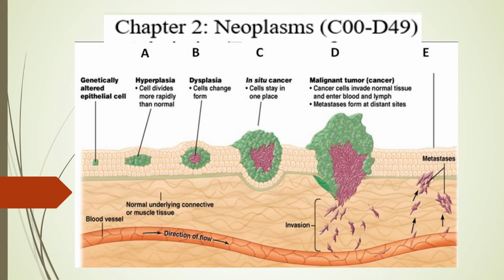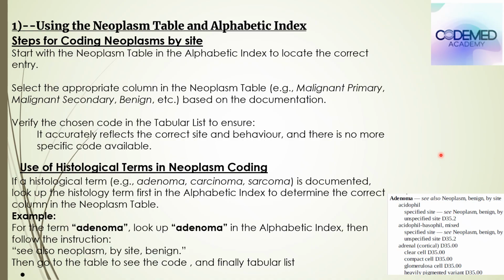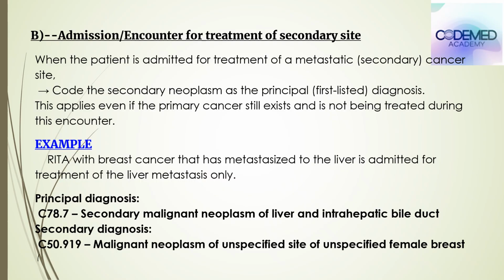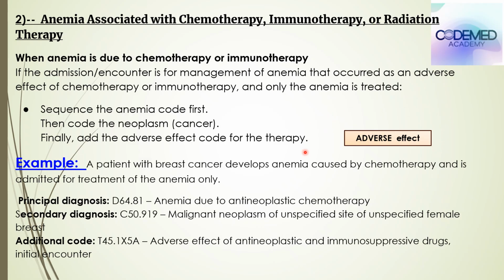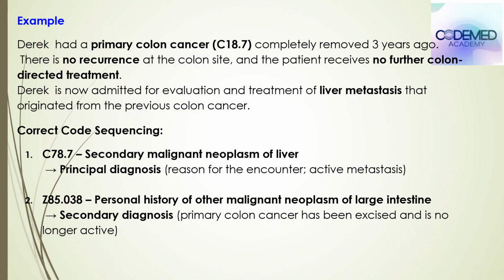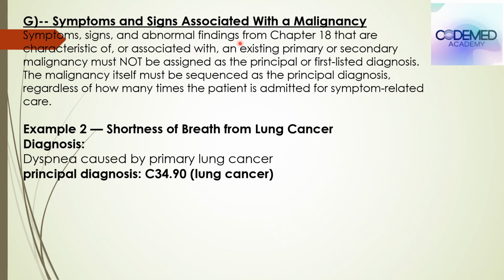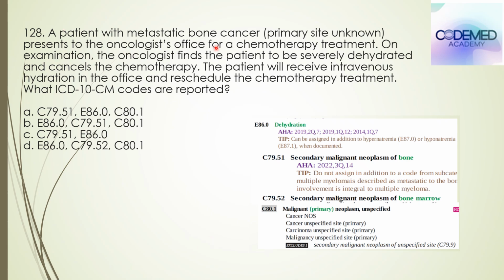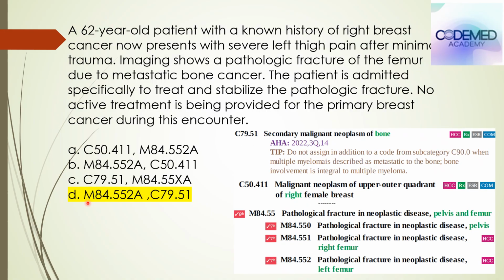ICD-10-CM | Chapter 2 Neoplasms (C00–D49) | Medical Coding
Welcome to this comprehensive breakdown of the ICD-10-CM Chapter 2: Neoplasms (C00–D49) guidelines!
In this video, we simplify the most important coding rules for malignant, benign, in-situ, and uncertain neoplasms, including sequencing guidelines, treatment scenarios, and real-world coding examples.

Whether you're a medical coder, auditor, student, or preparing for CPC/COC/CCS, this tutorial will help you master neoplasm coding with confidence.